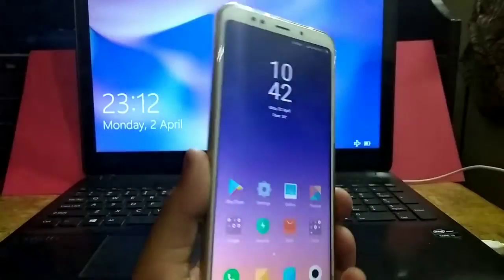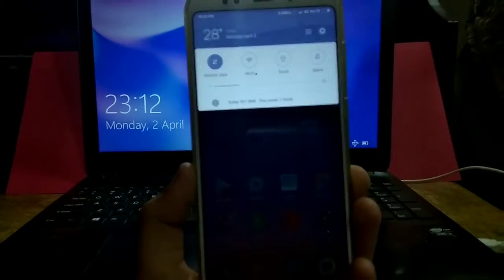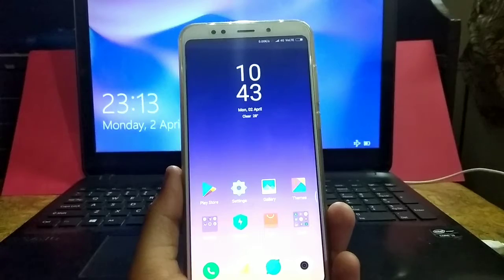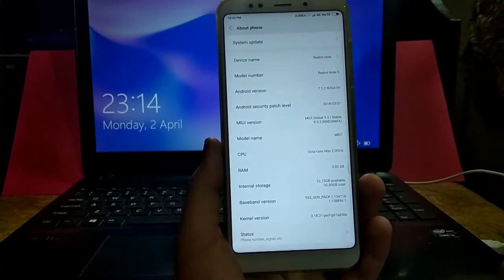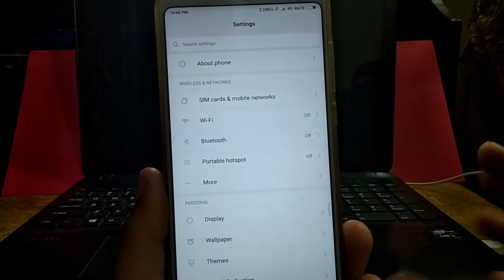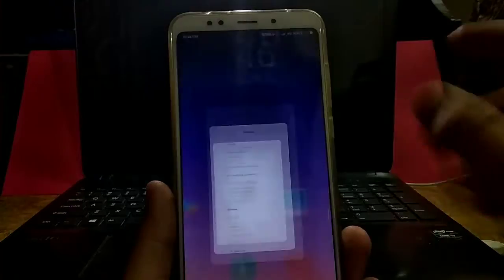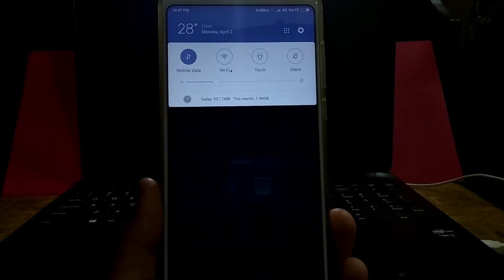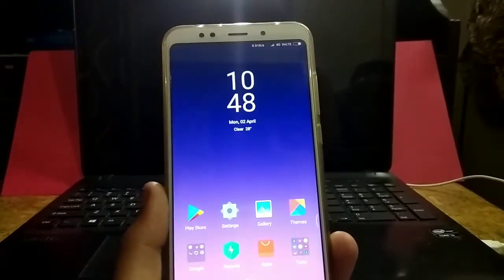Miui 9.5 stable update ft. Redmi note 5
Hey viewers..

In this video I am gonna show u all the all new miui stable update miui 9.5 which is similar to all Devices...

Comment down